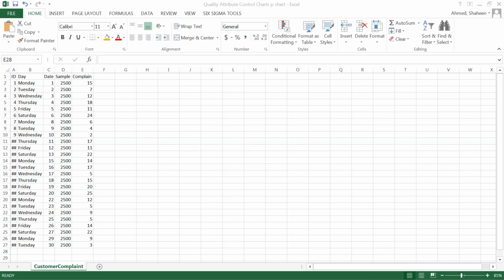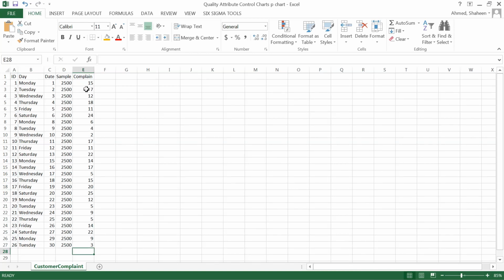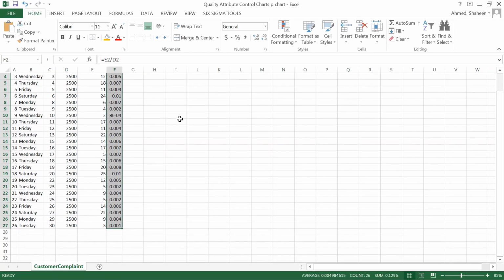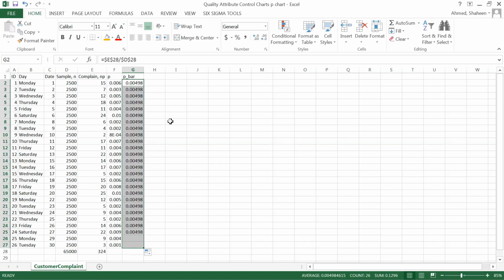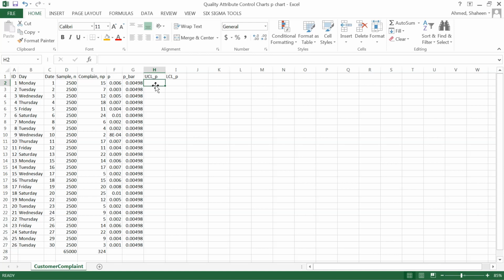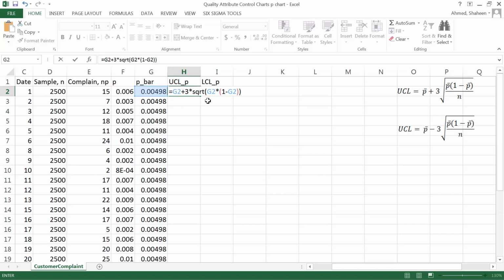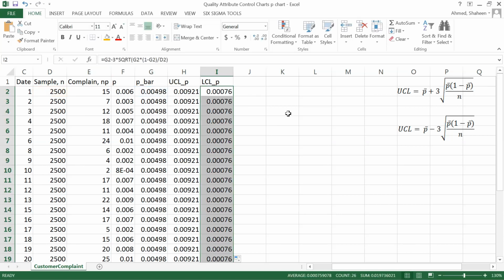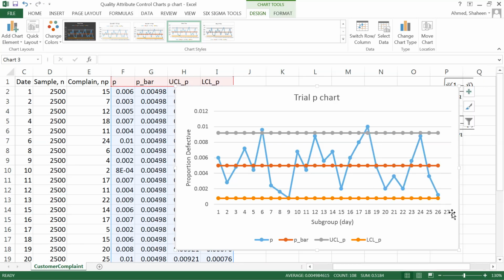Attribute Control p chart MS Excel